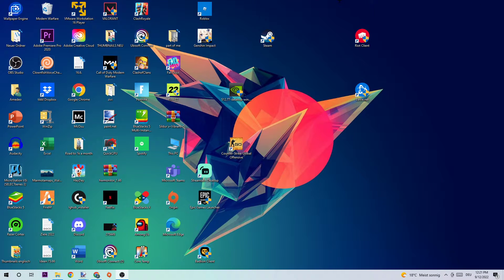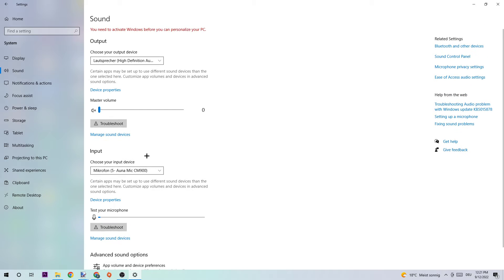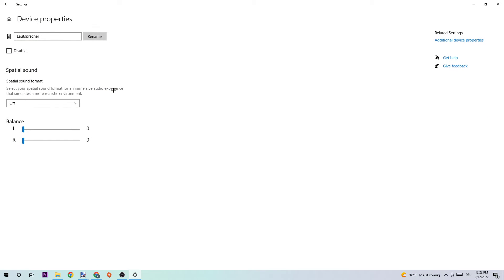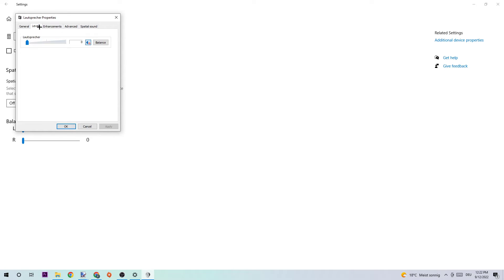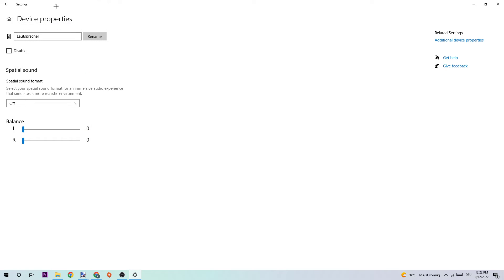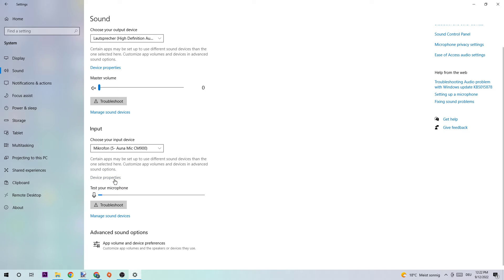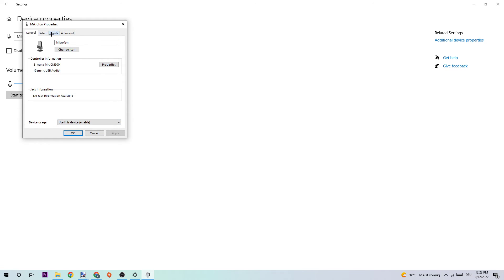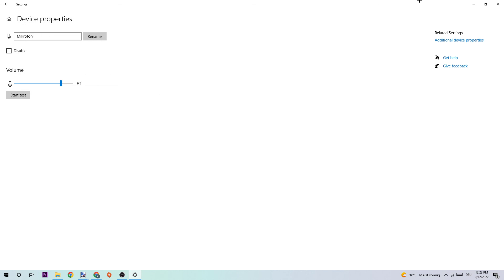Titanfall - How to Fix Sound Issues | Complete TUTORIAL 2022